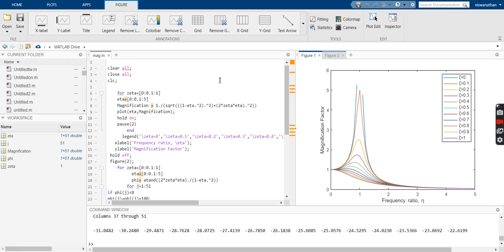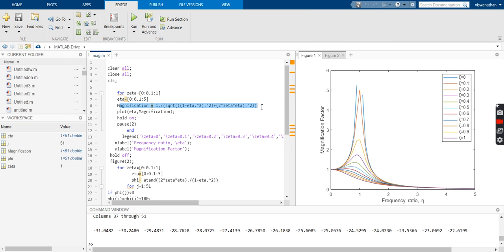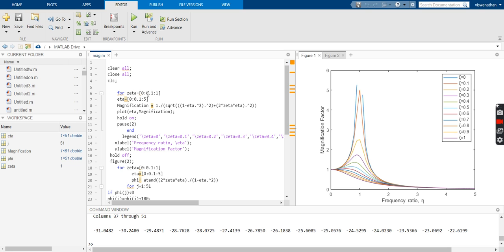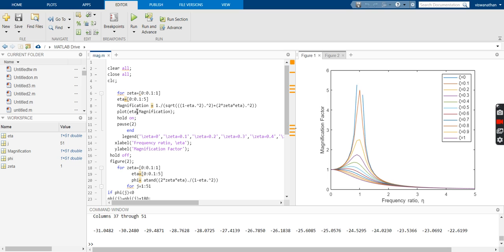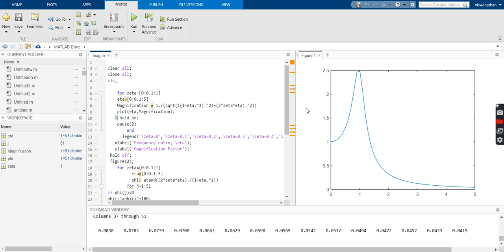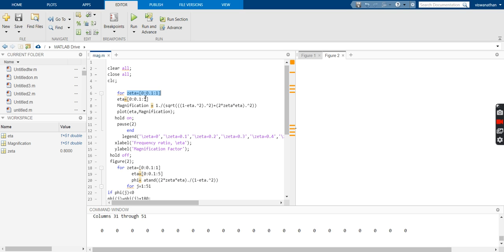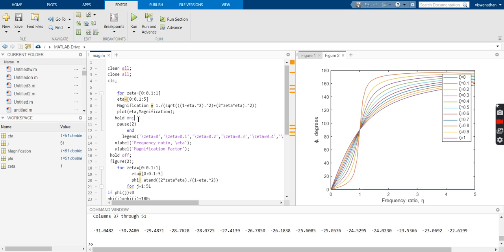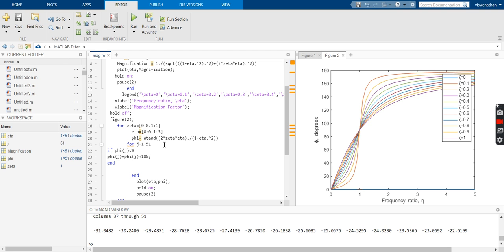Magnification factor plot and phase angle plot - Part I using MATLAB